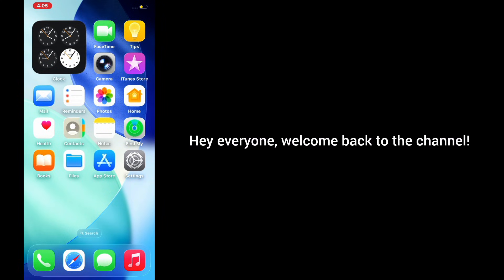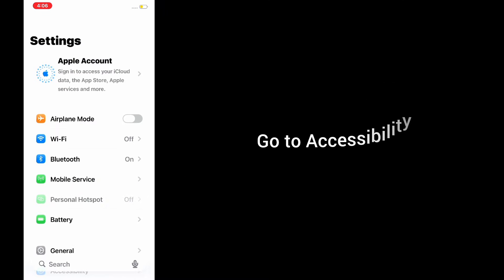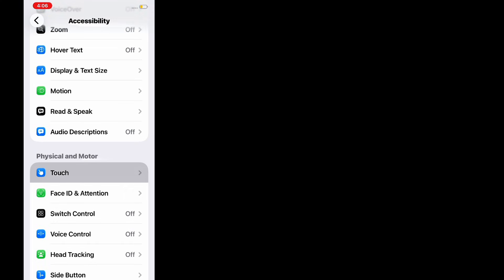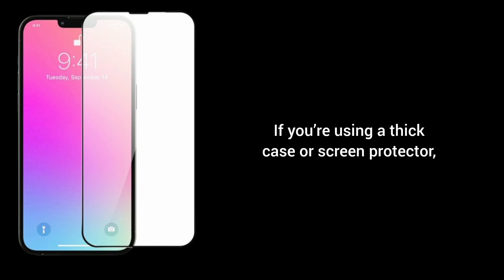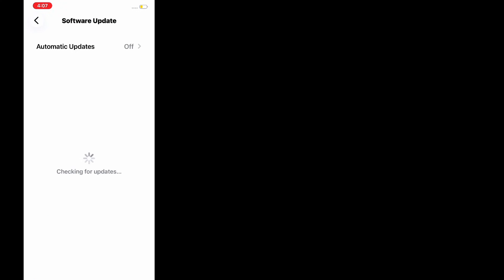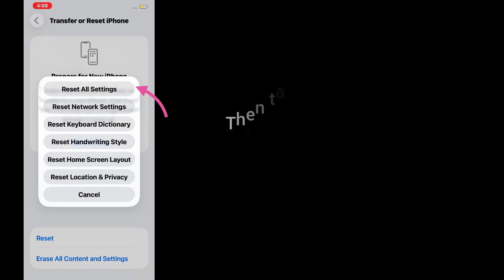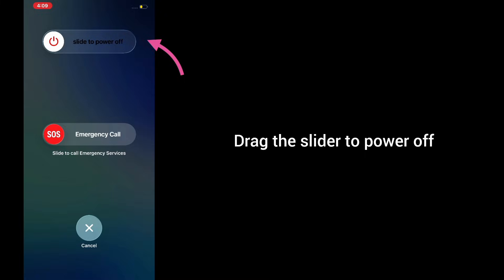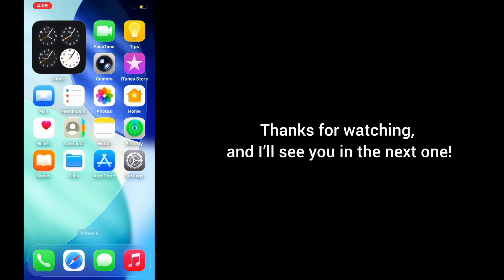iPhone Touch Screen Not Working After iOS 26 Update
Is your iPhone touch screen not responding after the iOS 26 update? Don’t worry! In this video, I’ll show you the best methods to fix unresponsive, frozen, or laggy touch screen issues on your iPhone. Try these step-by-step solutions to get your iPhone screen working smoothly again.